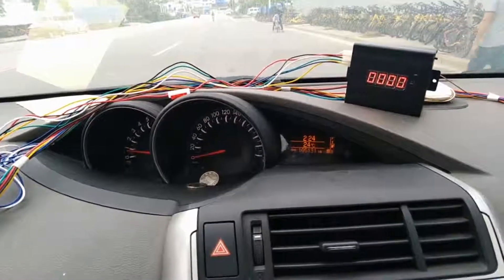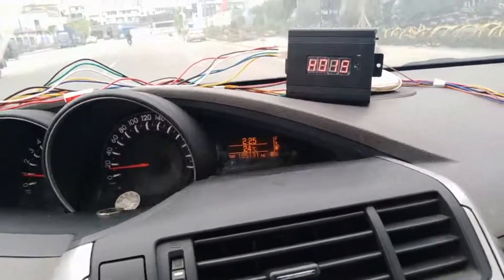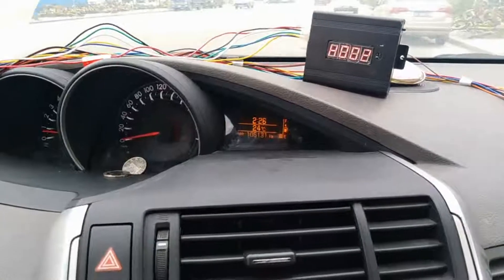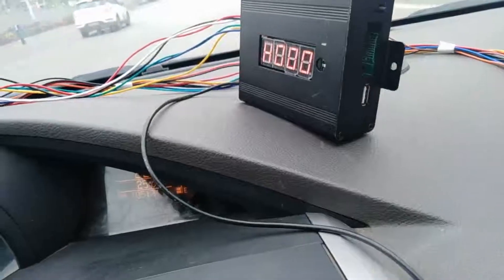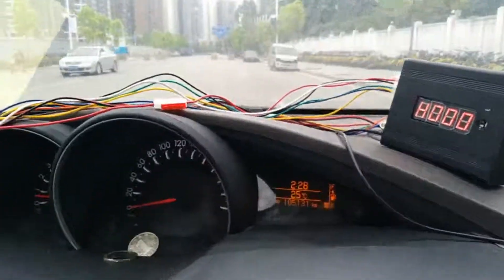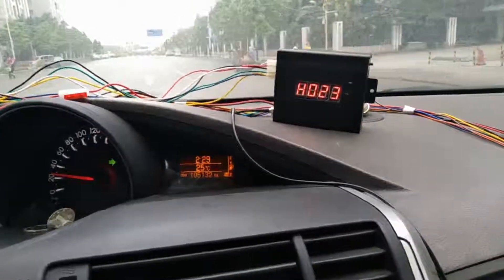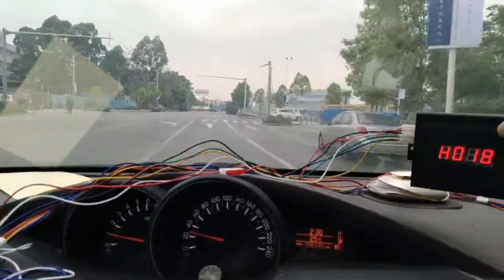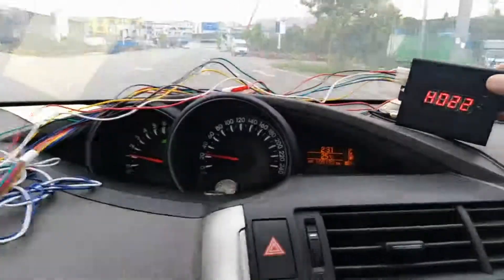Speed limiter NXS-3 2019/04/02 road testing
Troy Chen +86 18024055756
Update:
1. USB auto-configuration
2. If the device doesn't connect the GPS antenna, the speed mode will be speed signal wire mode. If with the GPS antenna, it's GPS mode. You don't need to set it
3. Pulse automatic calibration